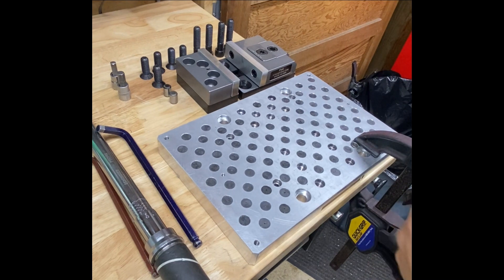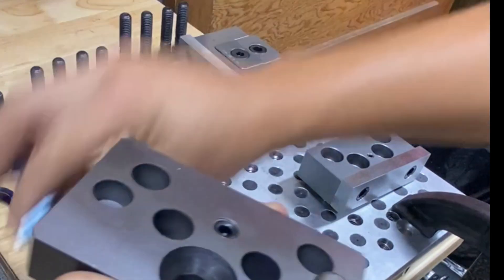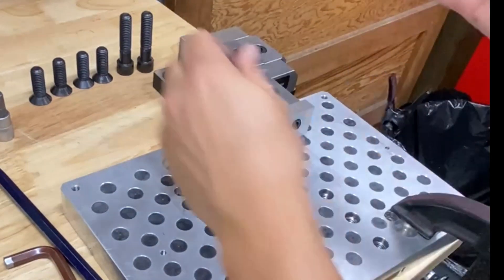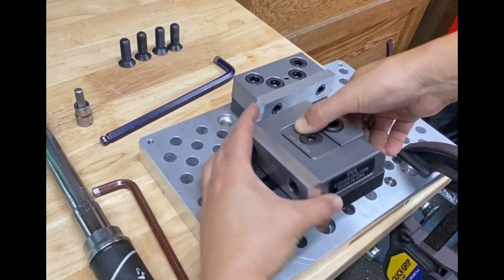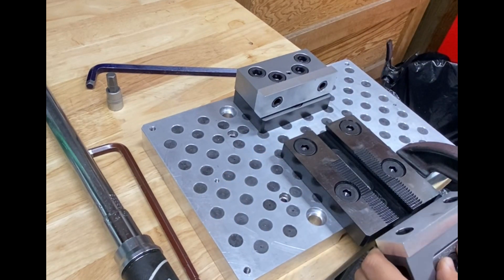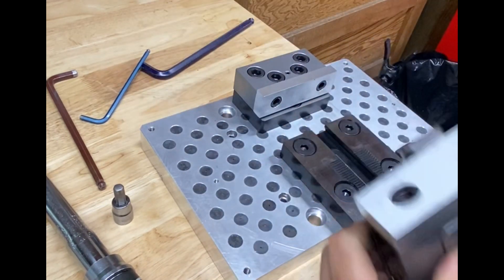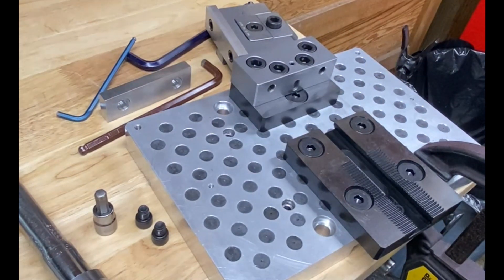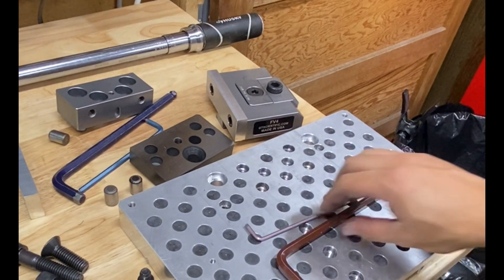Fixture Vise FV4: How to use + tips and tricks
Note* The jaw used in the video is not a standard Kurt jaw. This is why it does not bottom out. A standard Kurt jaw will bottom out on the bases.